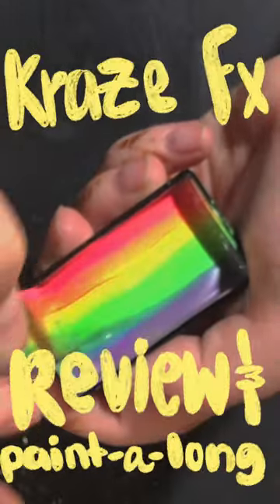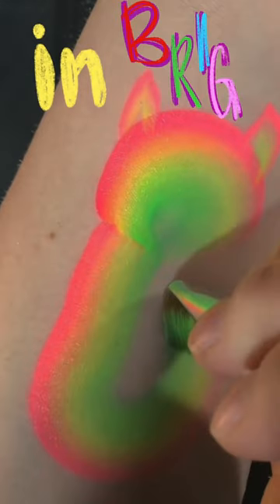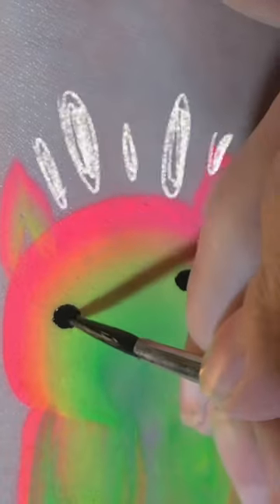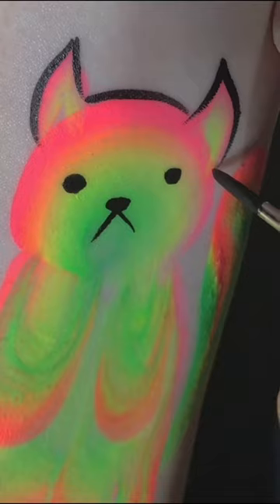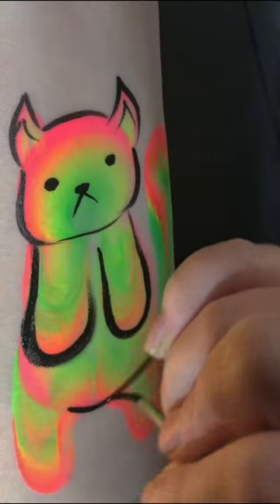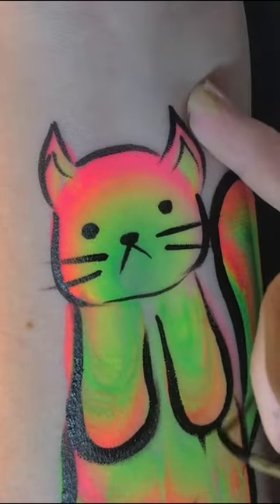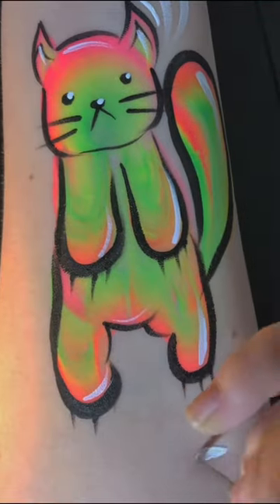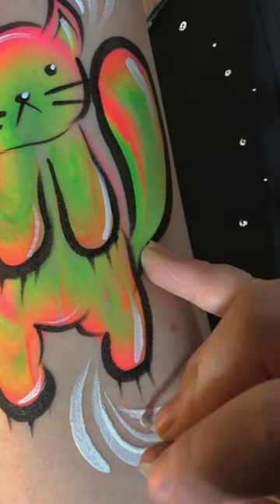Kraze Fx Dome Stroke Review :~)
Trying out some new paints today that Kraze was kind enough to send me ^_^

Check out @krazef today and get a discount using my code BUGSFACEPAINT10 !